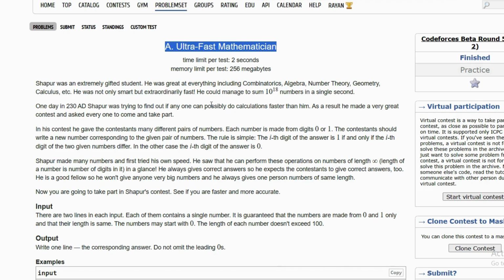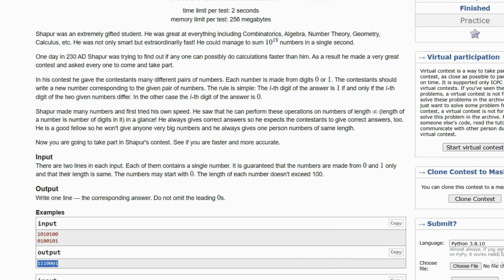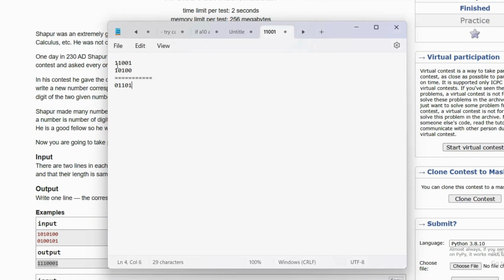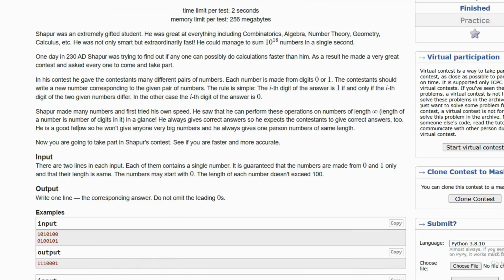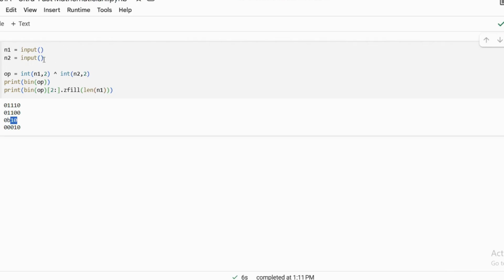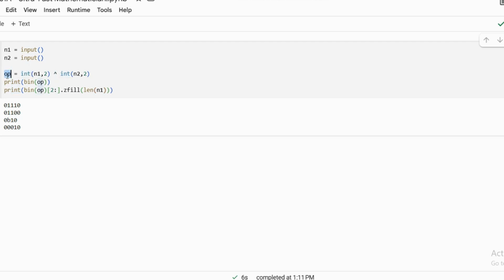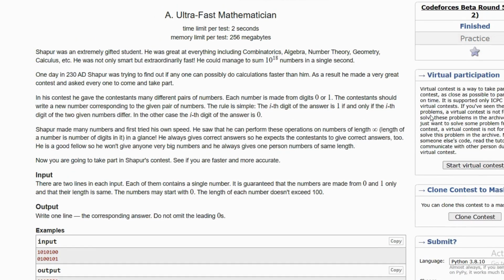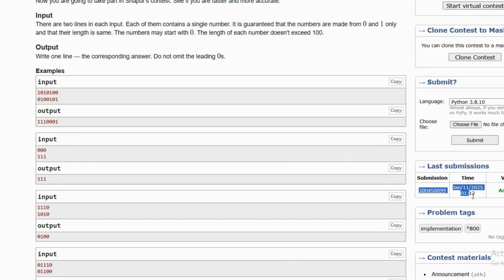Codeforces 61A - Ultra-Fast Mathematician | Bitwise XOR Python Solution Explained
In this video, we solve Codeforces Problem 61A - Ultra-Fast Mathematician using Python. The task involves applying the bitwise XOR operation to two binary strings of the same length and returning the resulting binary string. We walk through the problem, explain how XOR works, and implement the solution step by step.

🔹 What you will learn:
✔ How the XOR operation works
✔ How to manipulate binary strings in Python
✔ Efficient ways to solve bitwise problems
✔ Handling binary string formatting

Feel free to drop a comment with any improvements or alternative solutions you may have!